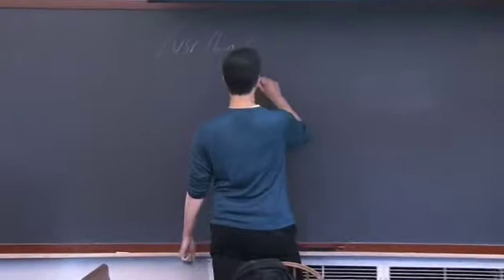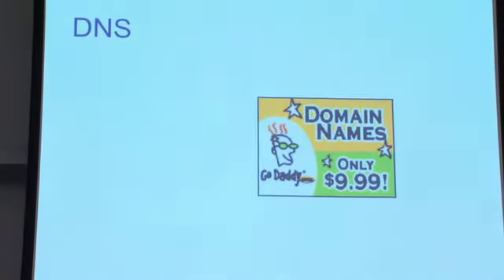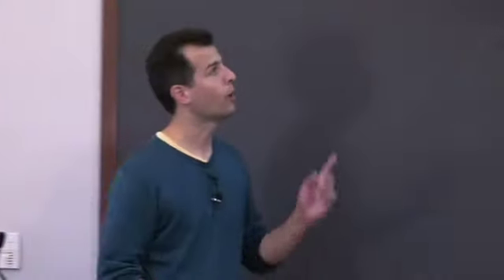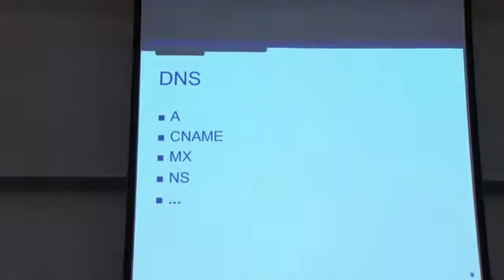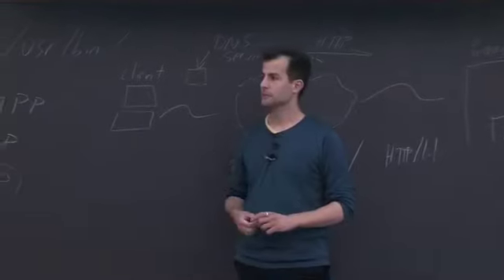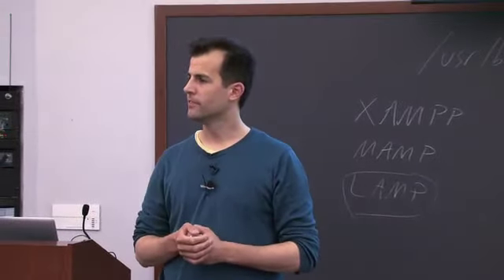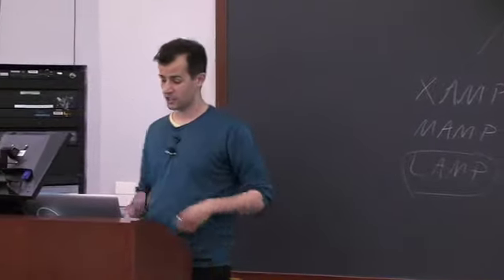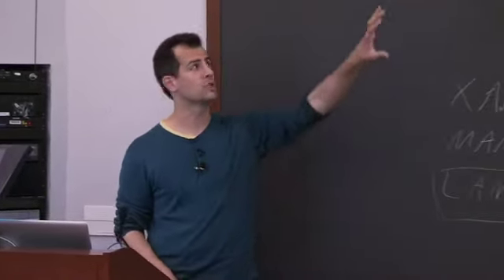Lecture 0: HTTP